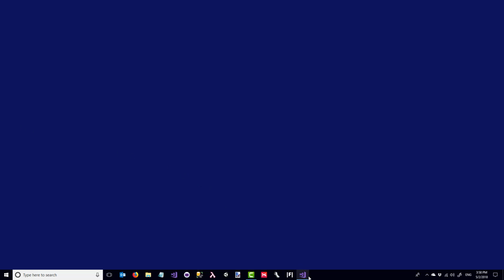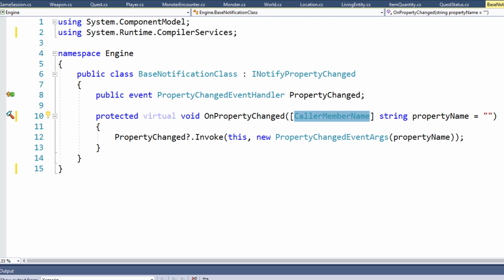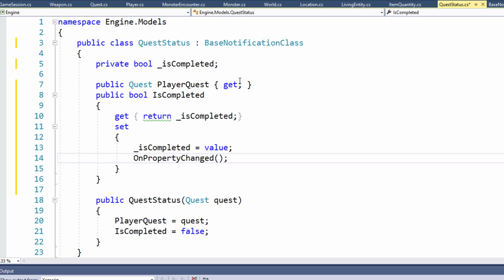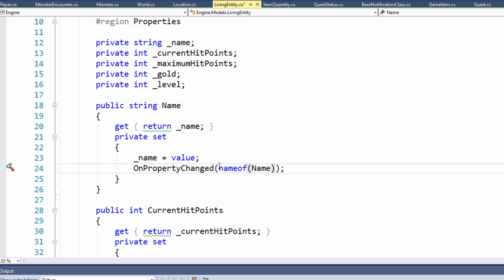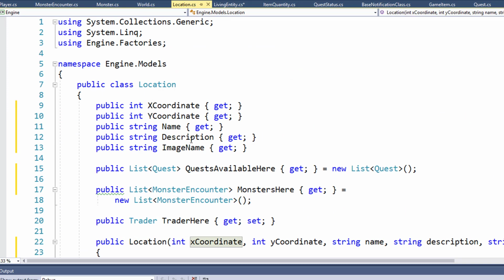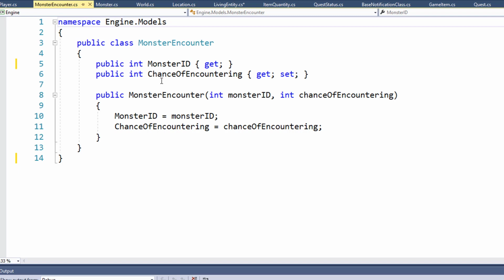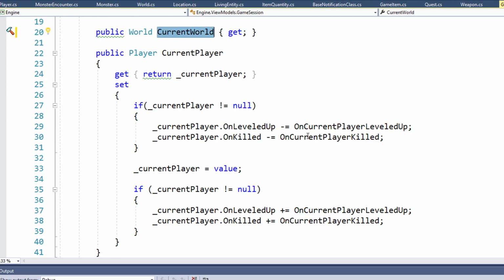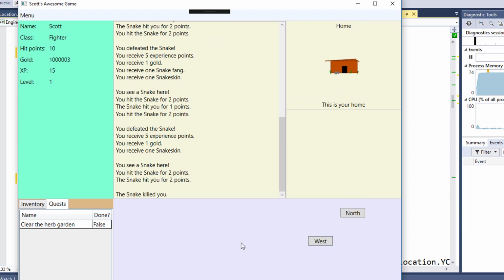Lesson 10.6: Clean up property setters and PropertyChanged notifications